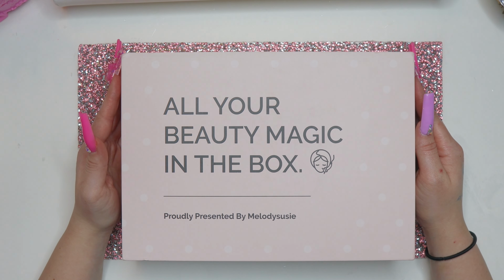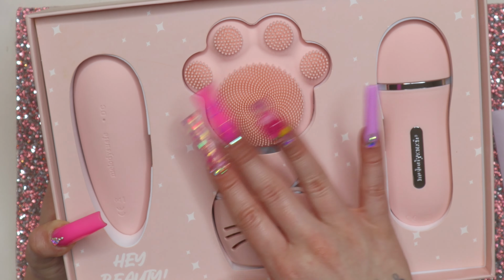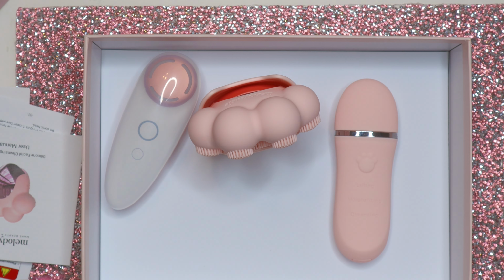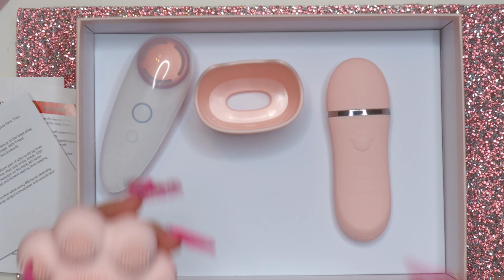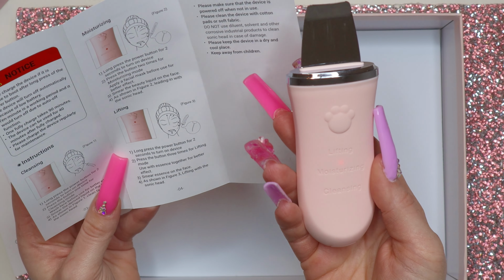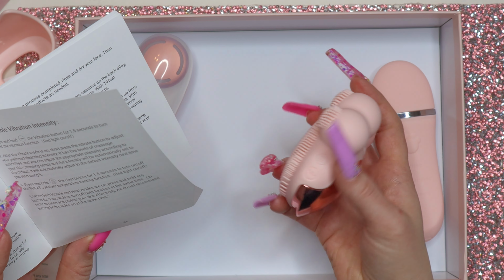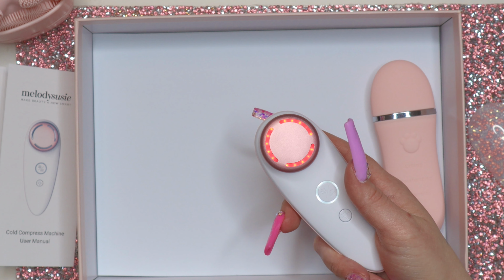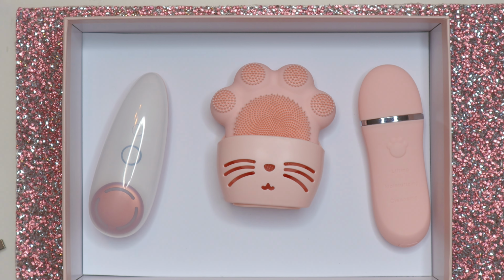Limited Edition MelodySusie Pink Bomb 3 in 1 Skincare Gift Set + $100 Voucher Unboxing/Review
Hi loves💗 in today’s video I’m going to be unboxing a cute skincare gift set from MelodySusie!

🎀MAKARTT🎀
Clearest clear polygel, no bubbles, best color selection, and cutest packaging!

💓MODELONES💓
Polygel, acrylic, gel polish & dip powder products!